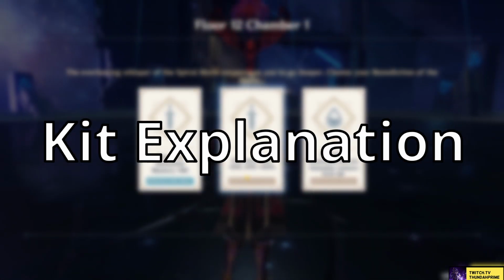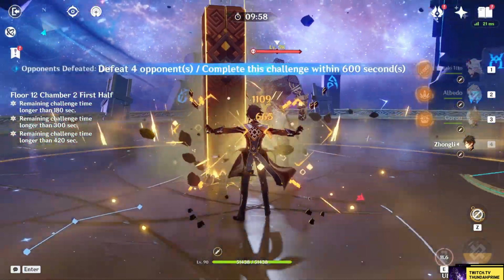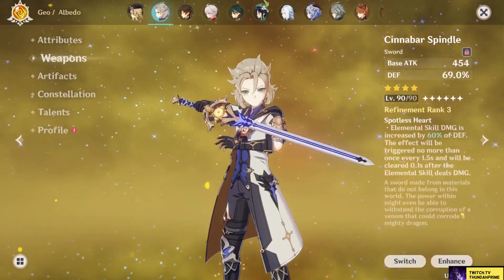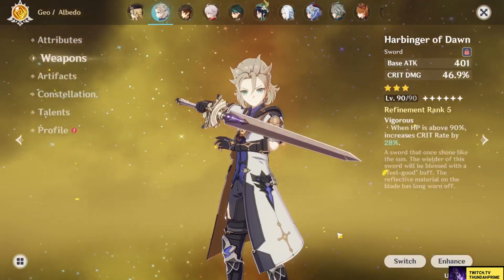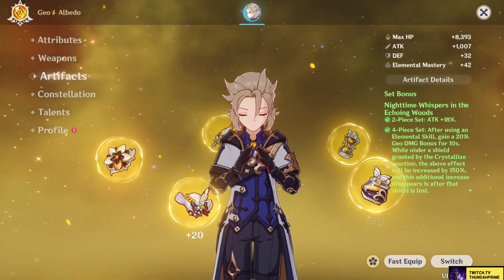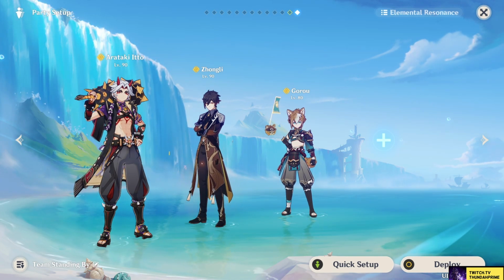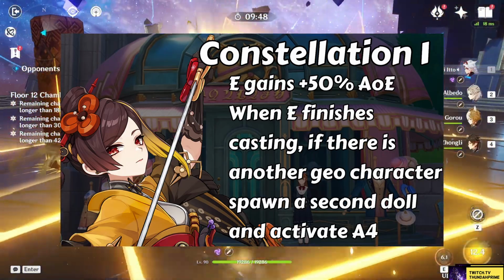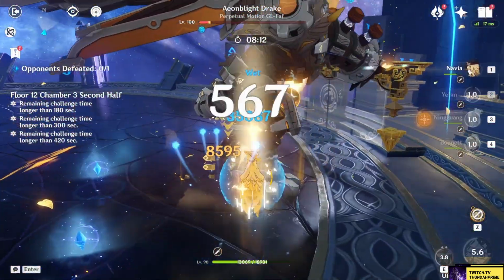CRAZY Geo Damage! | Chiori Guide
00:00 Intro
00:12 Kit Explanation
02:57 Weapons
06:33 Artifacts
08:41 Teams
10:53 Constellations
13:13 Outro